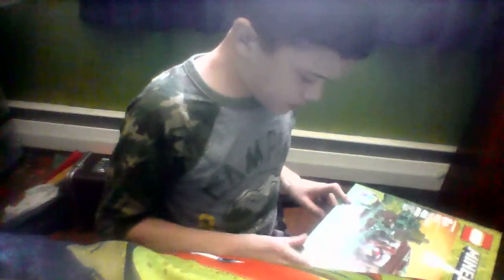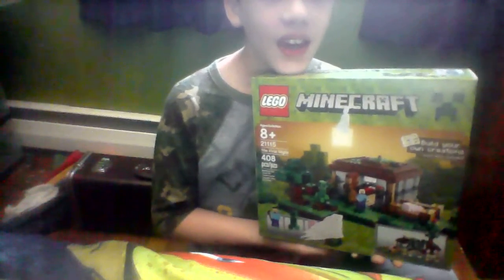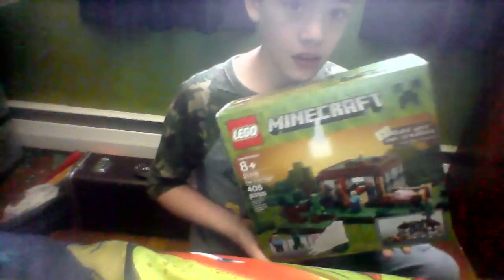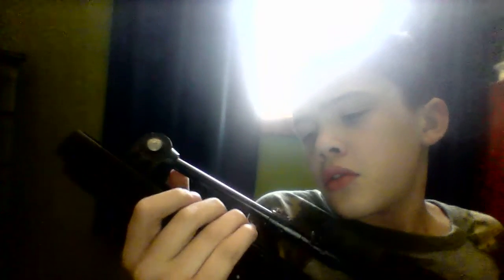Crimas vlog plese whach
sorry if this is late